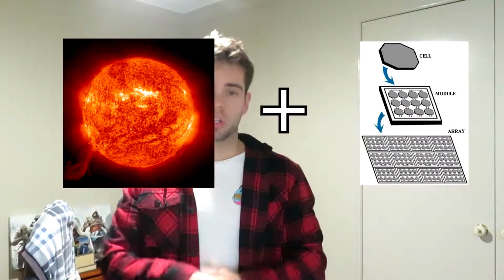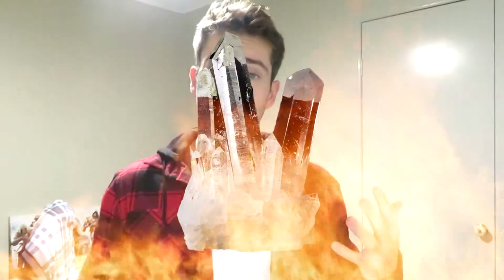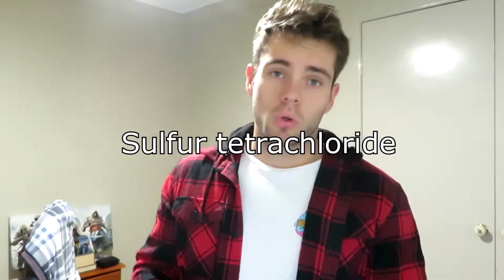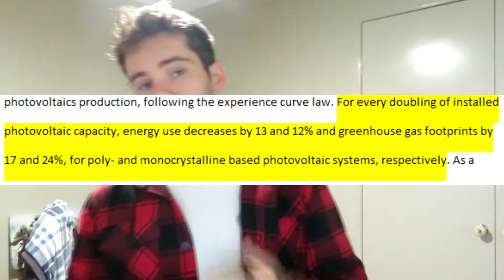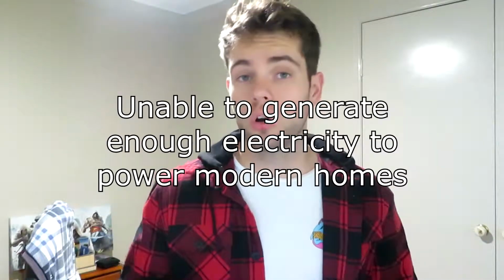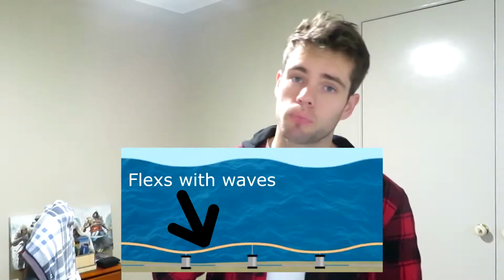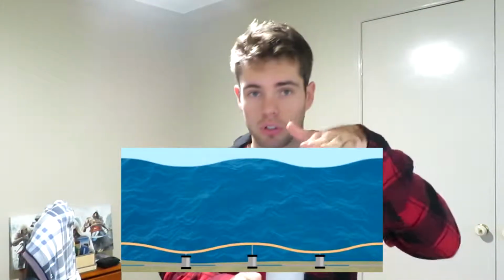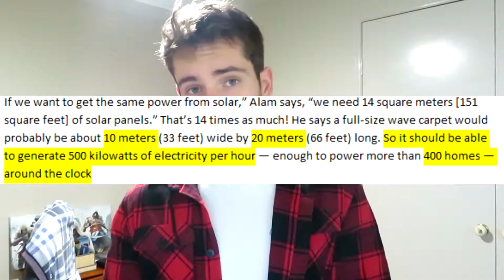Renewable Energy and What I think is the best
In this video, we take a look into some of the different forms of renewable energy and what I believe will be the best option to reduce our carbon footprint and overall greenhouse gas emissions. I hope you ENJOY THE VIDEO!